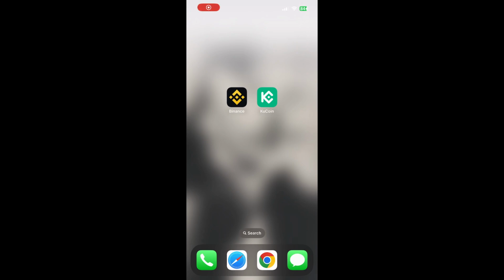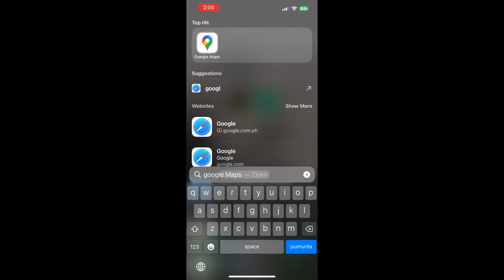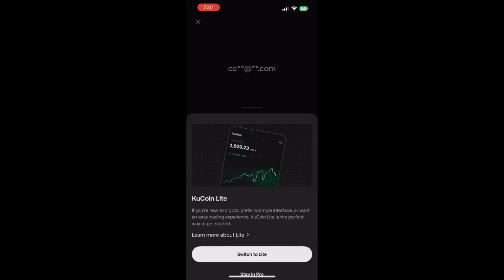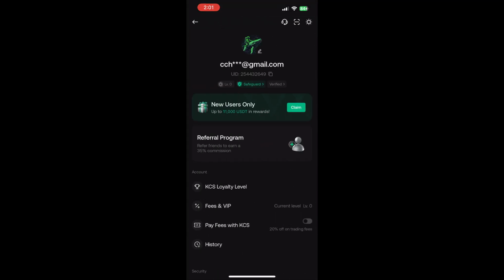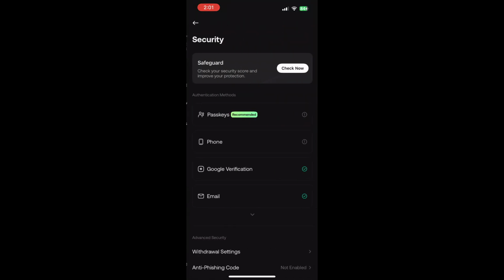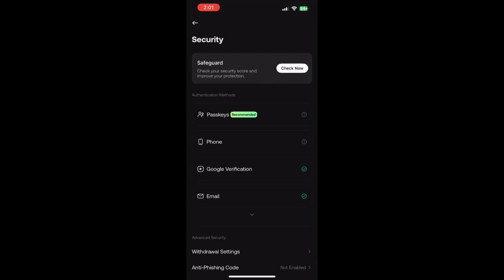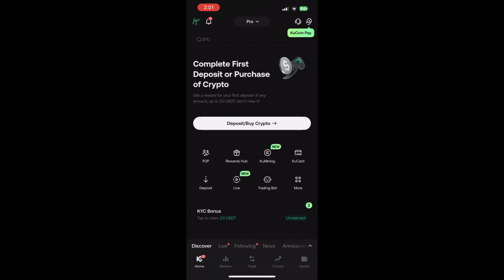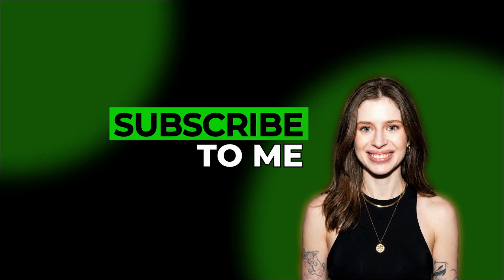How to Connect KuCoin with Google Authenticator [2026 Full Guide]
In this video, I will show you how to connect KuCoin with Google Authenticator step by step. You will learn how to enable 2FA on KuCoin, how to scan QR code, and how to secure your account with two-factor authentication.

This KuCoin Google Authenticator connection tutorial will cover:
✅ How to connect KuCoin with Google Authenticator
✅ How to install Google Authenticator app
✅ How to access Account Security in KuCoin profile
✅ How to find and tap Set up on Google Verification
✅ How to complete security check with password and email/SMS
✅ How to view QR code and write down security key backup
✅ How to scan QR code or enter key in Google Authenticator
✅ How to enter 6-digit code and activate 2FA
✅ Bonus: Tips for storing security key safely as backup

By the end of this video, you will understand how to connect KuCoin with Google Authenticator, even if you are a complete beginner. You will see exactly how to enable 2FA for enhanced security. If you are asking how to enable Google Authenticator on KuCoin or how to set up 2FA for KuCoin, this video is for you. I will also explain the critical importance of writing down your security key as a backup in a safe place, because knowing this could help you recover access to your account if you lose your phone or need to reinstall Google Authenticator. KuCoin is a leading cryptocurrency exchange with millions of users globally, offering Google Authenticator 2FA as an essential security feature to protect your account from unauthorized access and withdrawals.

If you have any questions after watching my KuCoin tutorial, ask me in the comments below and I'll reply to you personally!